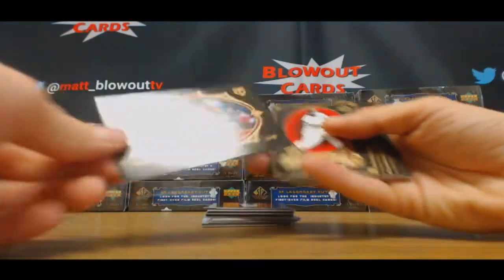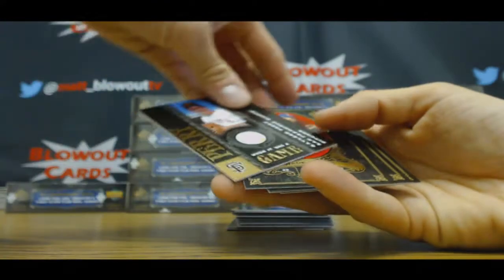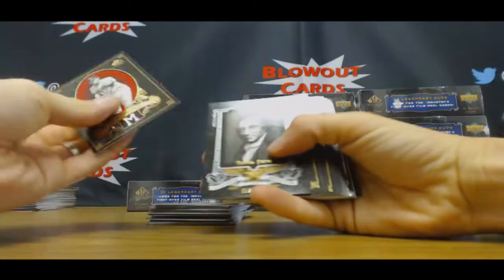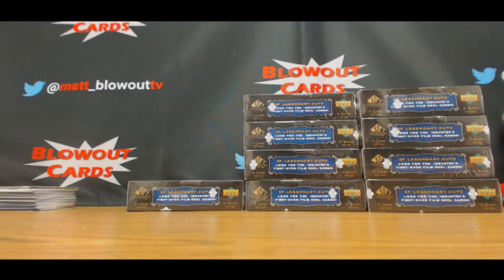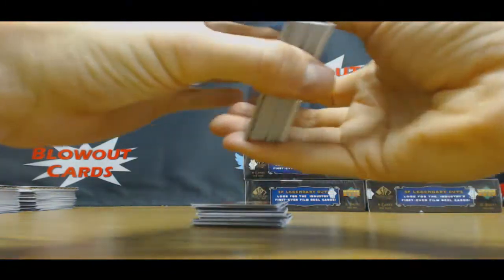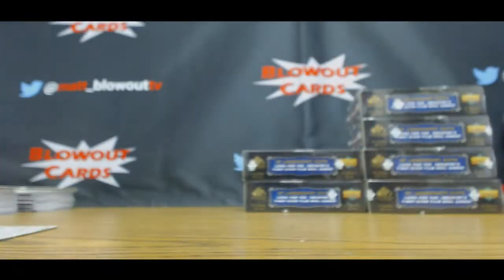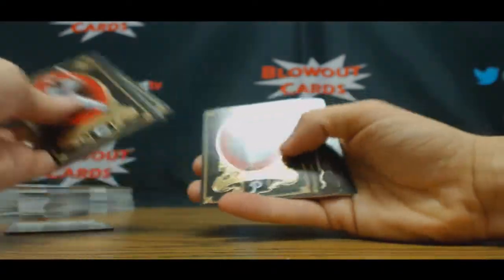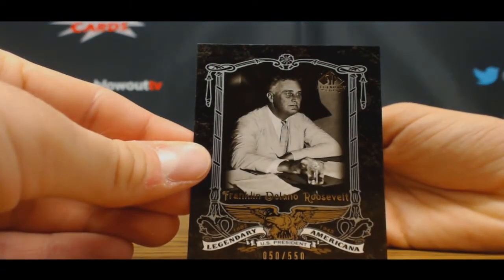2007 SP Legendary Cuts Case Break